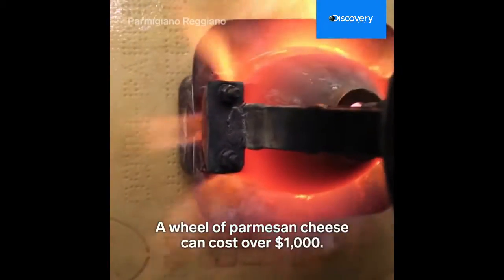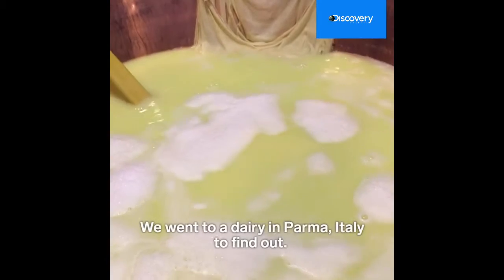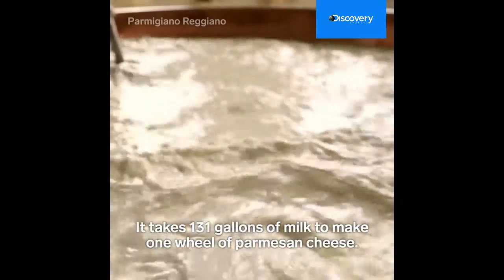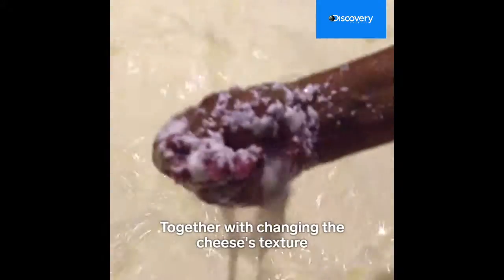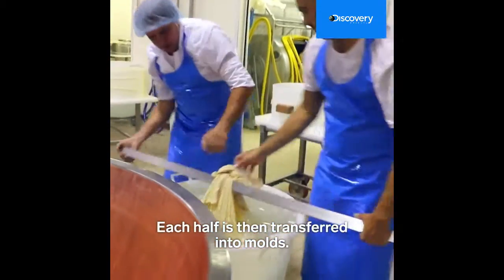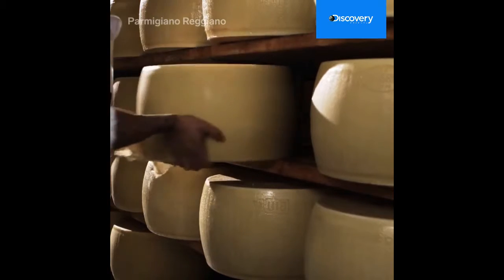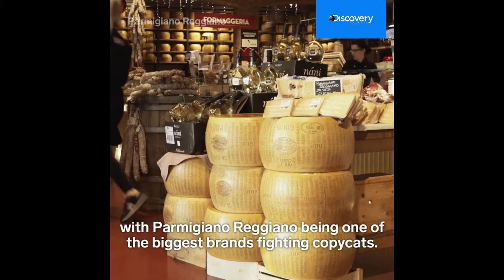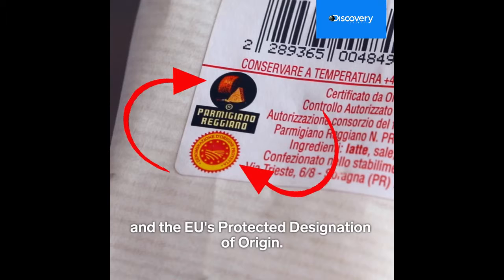Expensive cheese manufacturing(parmesan cheese)